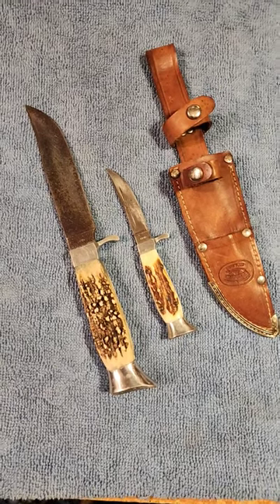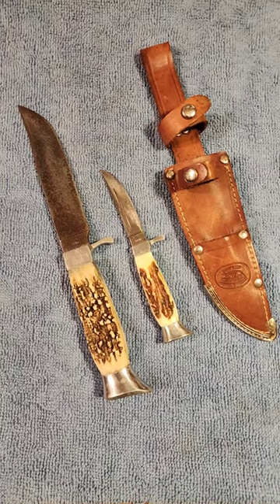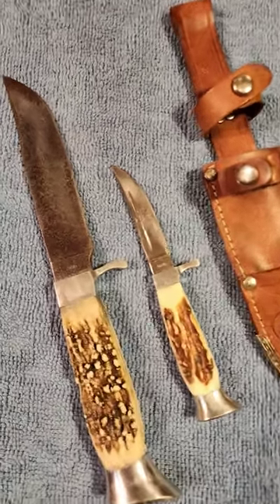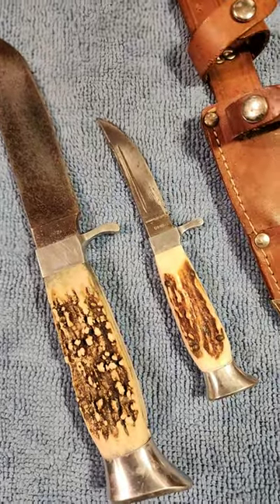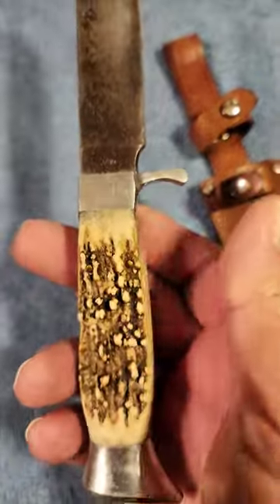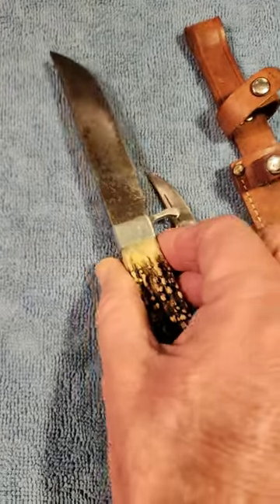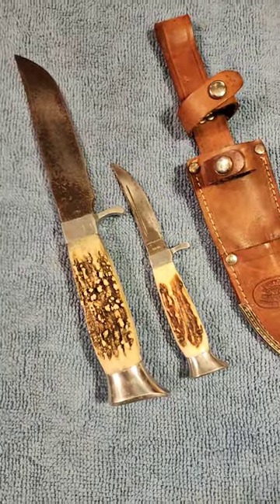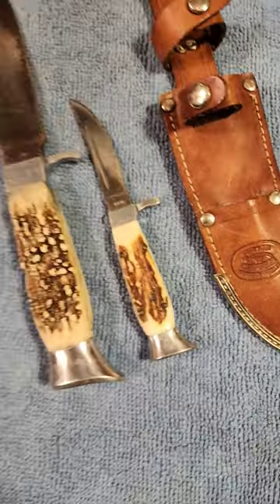Stag Handle Clauberg Hunting Knives